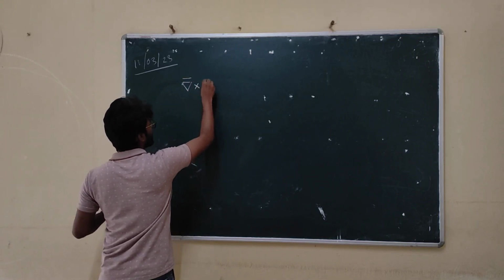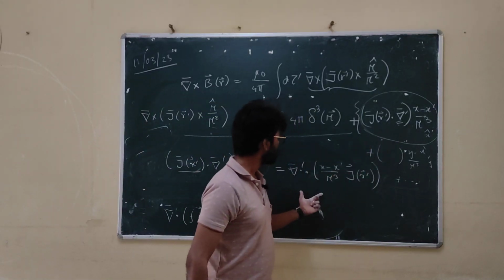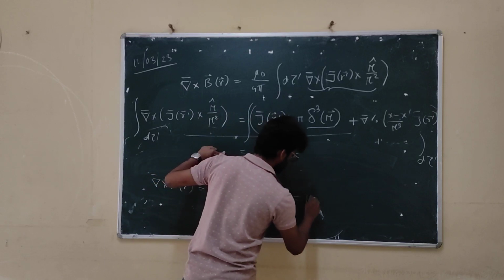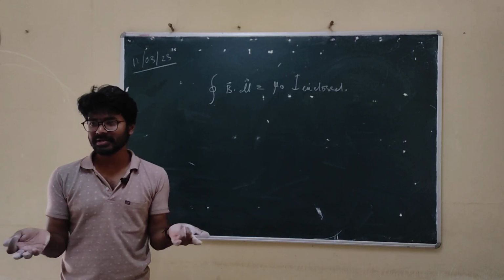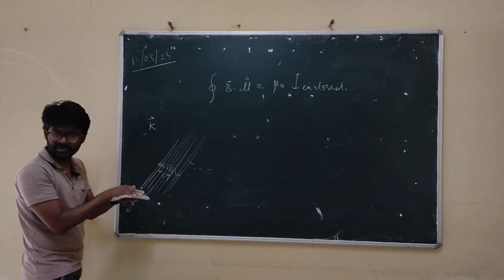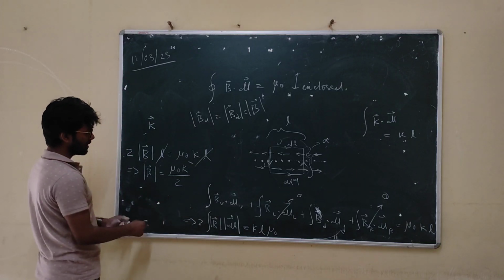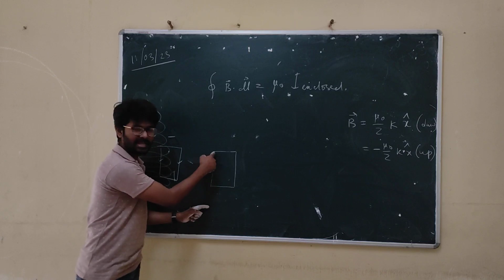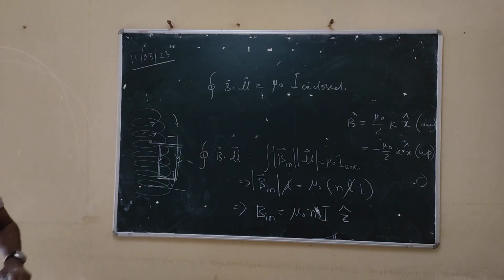Electricity and Magnetism | Lecture 07 | Sem - II | Magnetostatics | Atanu Nath